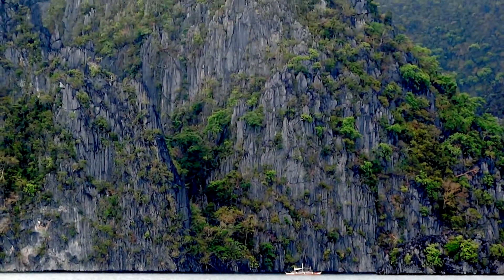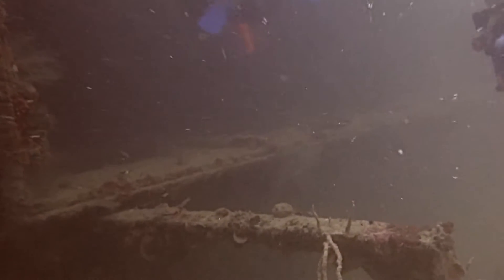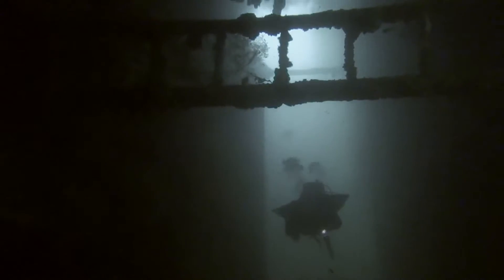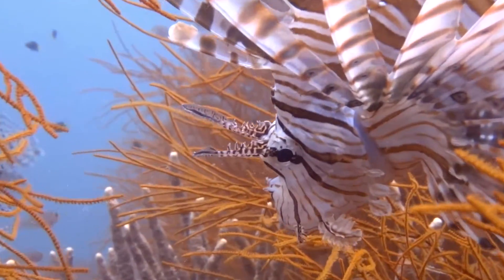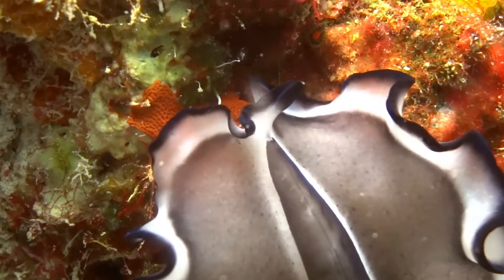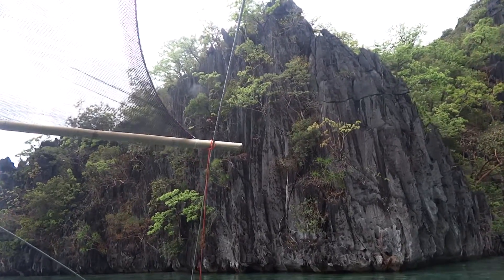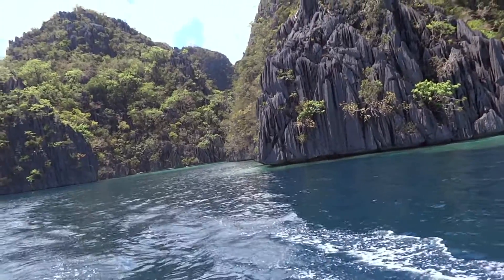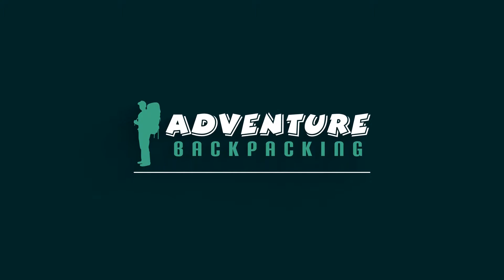Philippines INCREDIBLE Shipwreck Diving Coron - Palawan Travel VLOG Guide 2016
Travel Vlog about my vacation in the philippines. This episode is Coron, Scuba Diving mecca for Wreck diving. But there is also more to travel & explore in this beautiful area..

Coron is another of the philippines amazing places!  it's huge limestone cliffs are like the walls of a fortress towering out of the sea

And just like a fortress the rocks on top are sharp like daggers!

There are some fantastic beaches surrounding this island. And some very interesting freshwater lakes on the interior.

But by far the biggest and best reason to visit Coron is the fantastic shipwrecks you can scuba dive.

Underneath the waves lies arguably the number one place in the world to Scuba dive shipwrecks! This is what I’m here to see!

Sitting at the bottom of the sea are not one not 2 but 11 absolutely huge world war 2 ship wrecks.

This is an eerie place. these ships have been here for over 70 years.

Countless Japanese sailors lost their lives when they were bombed by the americans at the end of the war

Its dark, cramped and incfredbibly scary. It's not for the faint hearted !

Massive gaping holes in the ships are the scars left from torpedos and bombs.

Most of the wrecks are at the perfect depth for Recreational Scuba Diving - And no other special training is required.

If you want to penetrate these wrecks then its possible to do some more training and you could seriously spend days exploring each individual wreck. They are massive. some over 120meter long.

Its best to avoid diving at new moon or full moon. As I discovered the visibility is not that good at this time. But i think this adds to the mysterious and quite scary atmosphere which surrounds the ghostly shapes of the shipwrecks.

But its not all doom and gloom! The tops of the wrecks are teeming with life. Coral gardens scatter across the decks with a whole variety of fishes.

On top of the wrecks are gardens of coral between 5 and 10 meters - which makes for an interesting safety stop after penetrating the wrecks.

It is also possible to snorkel some of the wrecks. but most are too deep to safely snorkel- your guides will take you to the correct places.

There are also some reefs and shoals to dive in the area but i did not find these to be that interesting - and like most of the Philippines it has been massively overfished.

One thing which is very interesting, is one of the “freshwater” lakes on the main island of Coron. Its a bit of an adventurous hike with the equipment but once you are there too will experience a strange phenomenon in the water. at about 15 meters there is a mix of salt and freshwater, creating a layer between the different liquids. Impossible to capture on camera but well worth experiencing.

So thats enough diving for the day, now its time to head back to the town..

The small town of Coron is very quiet especially at night,  but there are some nice restaurants and a market to explore. Don’t expect wild parties and nightlife here. Most of your energy should have been burned during the days activities!

The next stop for me is a budget liveaboard dive trip to Apo Reef!

Travel Blog and Vlog